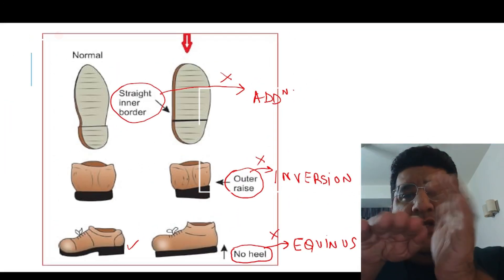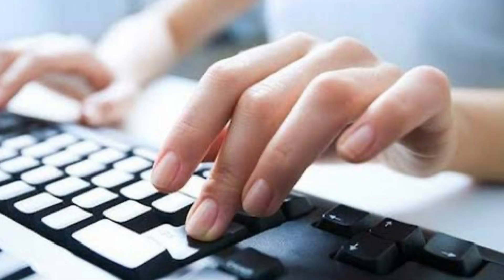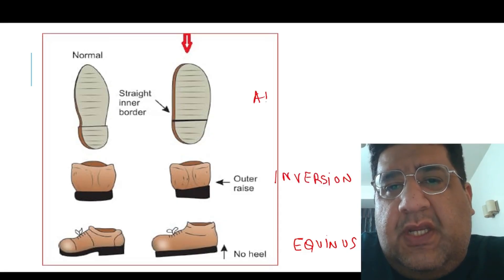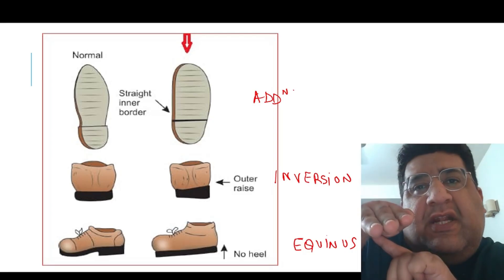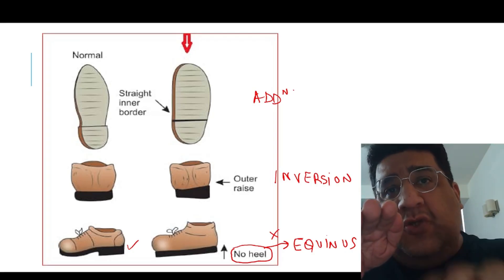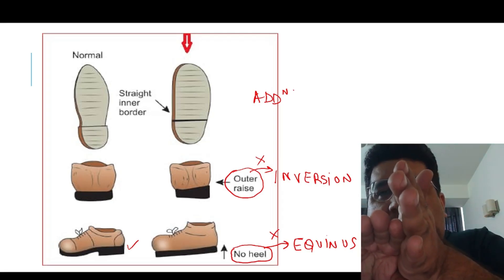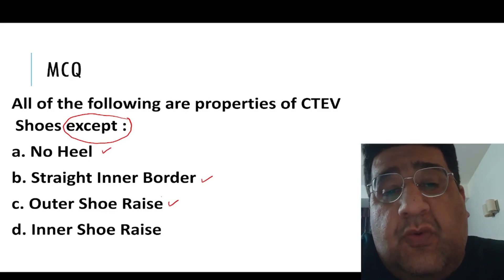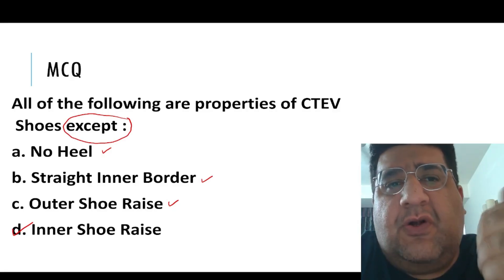CTEV Shoes | Approach to an MCQ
This video is an analytical approach to an MCQ on CTEV Shoes where we concluded the answer by exclusion of other options. Watch till the end to make a conceptual understanding of the facts.